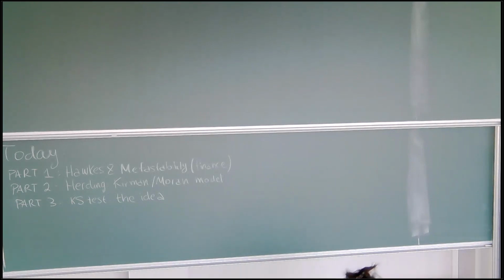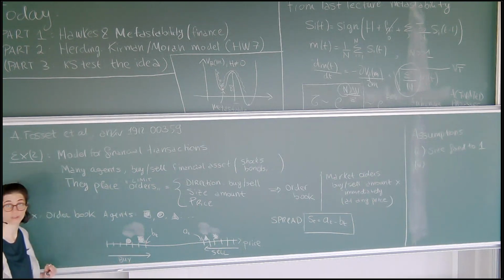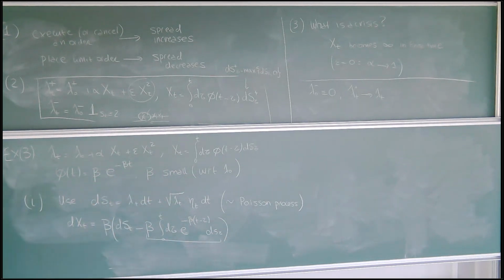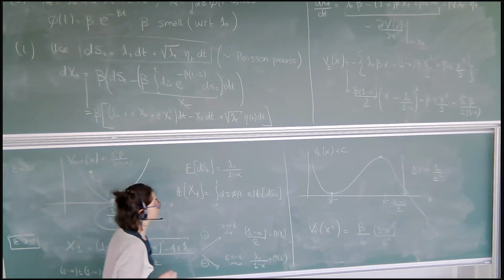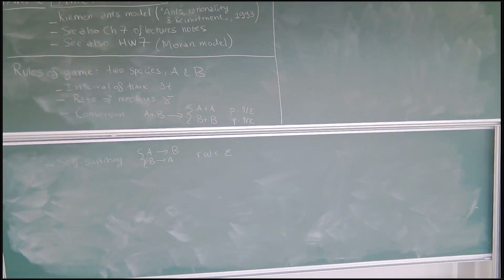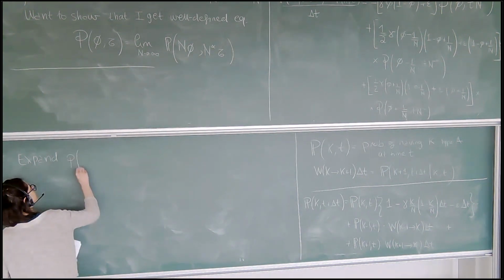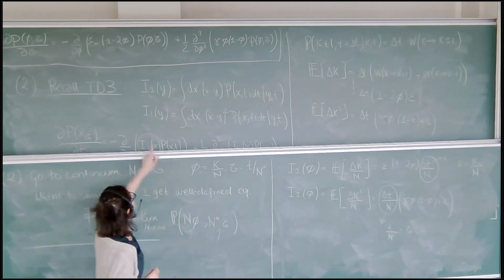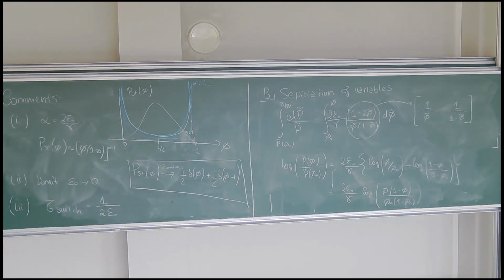Complex Systems - Jean-Philippe Bouchaud - Lecture 8: Hawkes; Kirman & Moran models (Valentina Ros)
Complex Systems : from physics to social sciences  course at the ENS (Ecole Normale Superieure) 2021